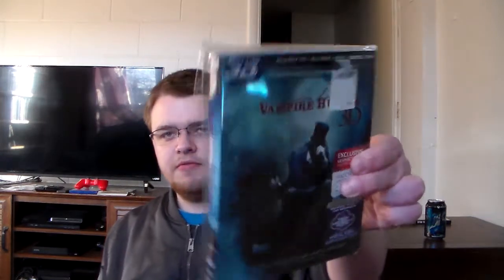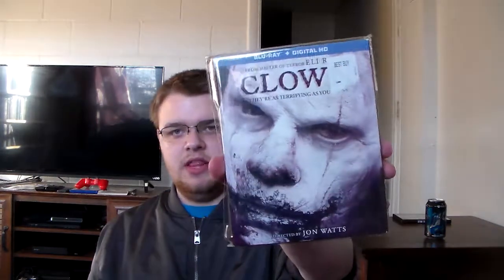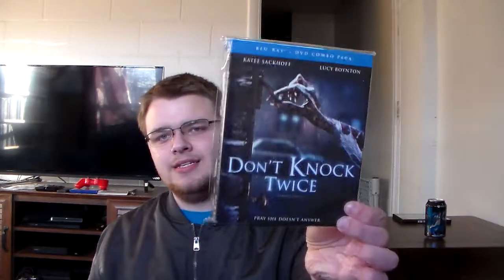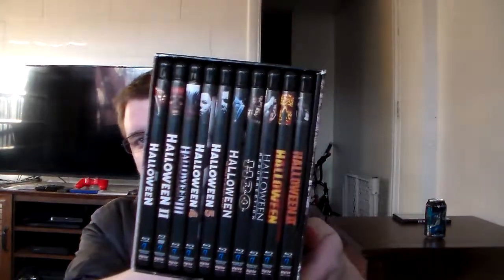Horror Blu-ray Collection 2017 Part One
Here is a big video.  Glad I had time to sit and do this.  Happy Halloween Guys.  See you there.